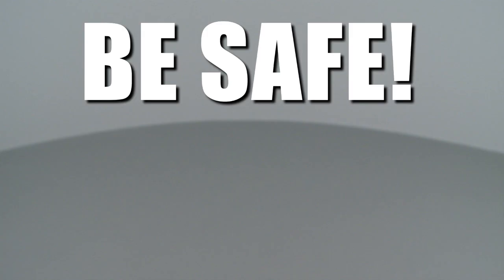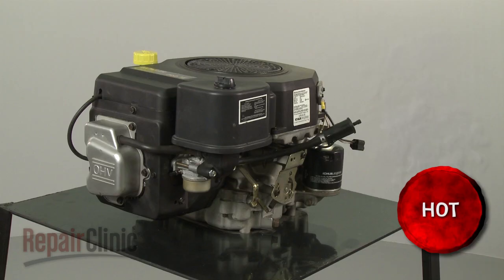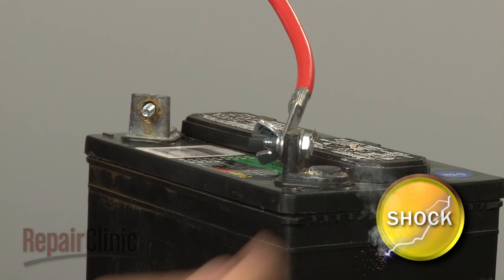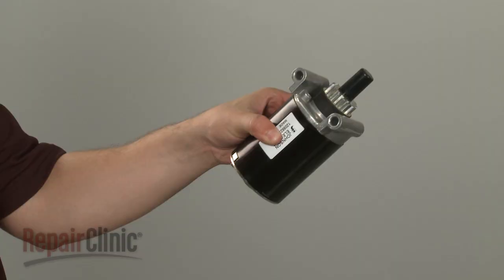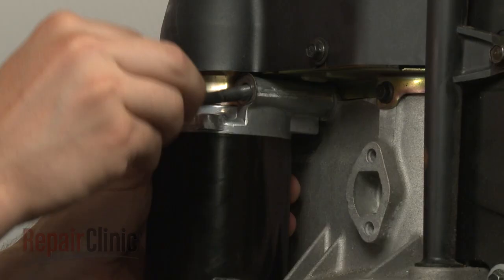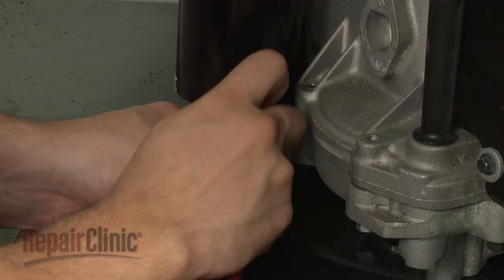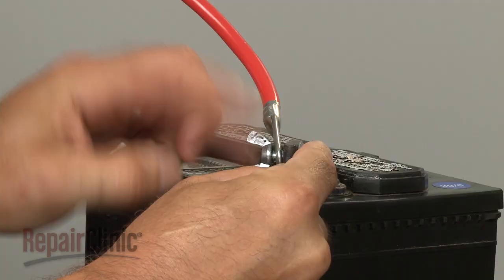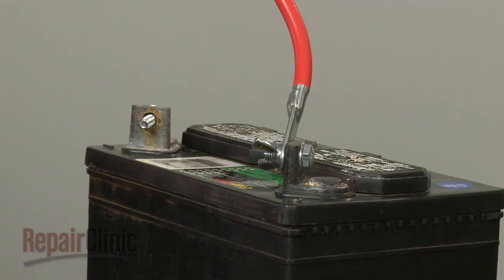Kohler Small Engine Starter Replacement, Repair #12 098 22-S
This video provides step-by-step repair instructions for replacing the starter on a Kohler small engine (which is commonly found in riding lawn mowers, riding tractors, zero-turn radius mowers, and commercial walk-behind mowers). The most common reason for replacing the starter is when the engine won’t start.

All of the information for this small engine starter replacement video is applicable to the following brands:
Kohler, Toro, John Deere

Tools needed: socket wrench